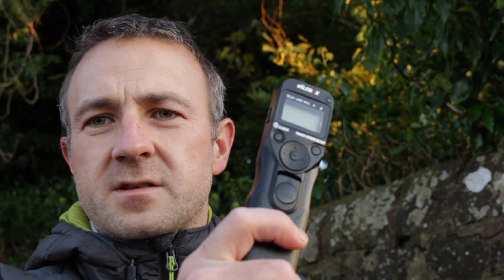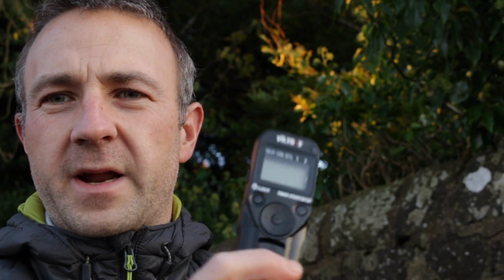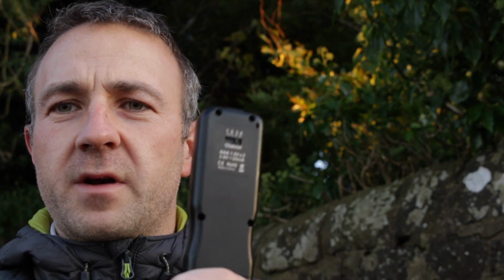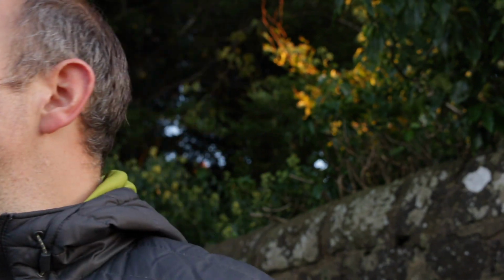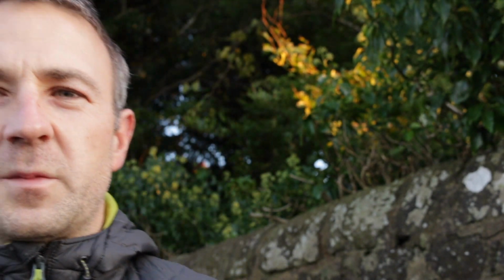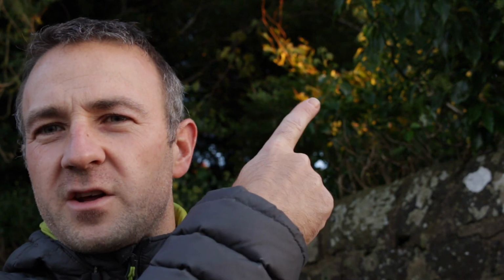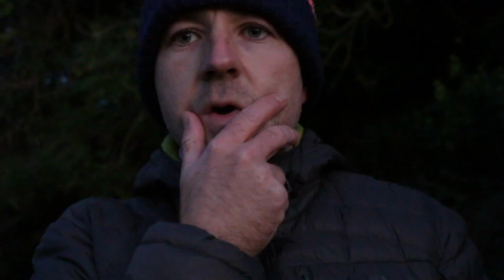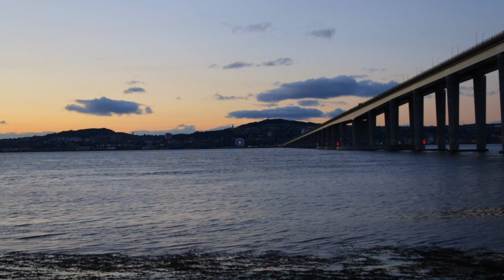Dundee Timelapse Vlog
In this weeks video I exlain how I created a day to night timelapse of Dundee and its Big Wheel. The Dundee Eh.

YouTube Bio Info

The Music in This Video:
Angel’s Dream - Aakash Gandhi

Some kit used/seen in this video.

My Tripod –

My full kit list blog: TBC